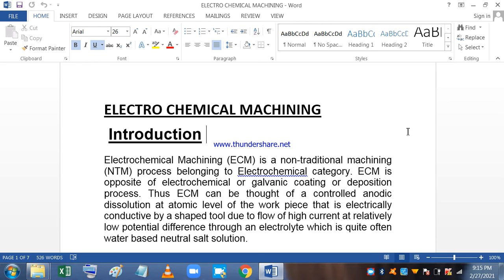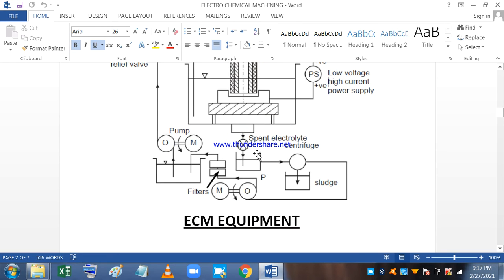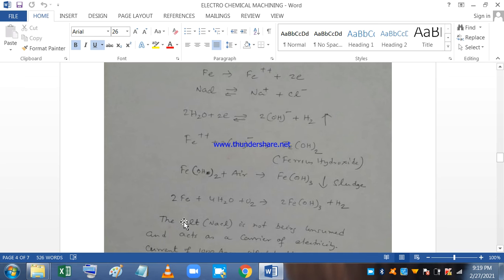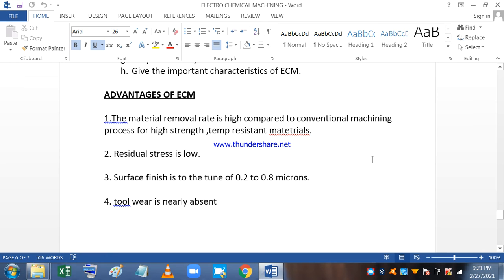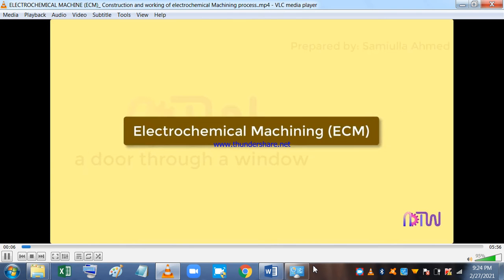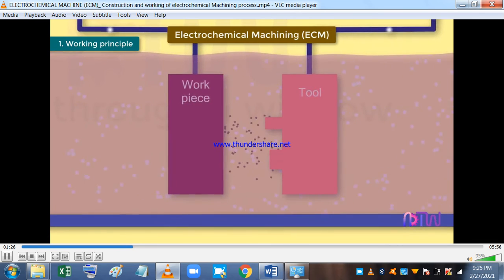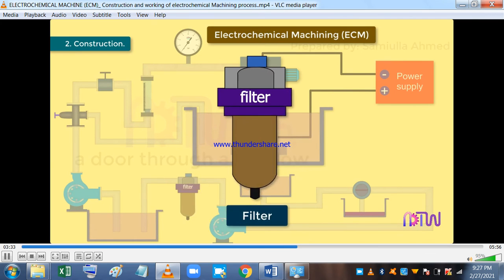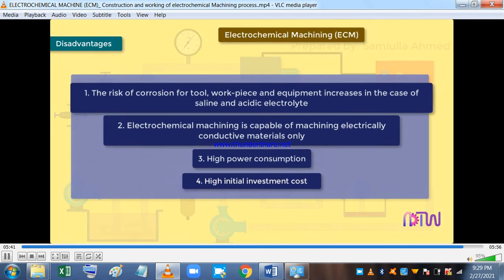ELECTRO CHEMICAL MACHINING -ADVANCED MANUFACTURING PROCESS -DEBAPRASAD MUKHOPADHYAY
DESCRIPTION OF ECM PROCESS THROUGH VIDEO LECTURE